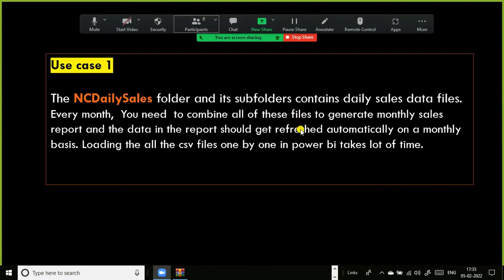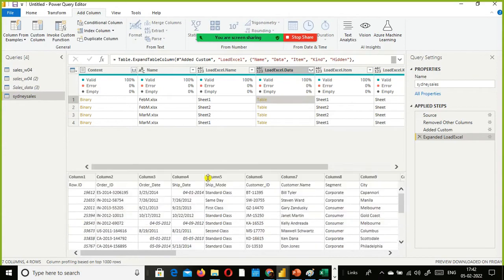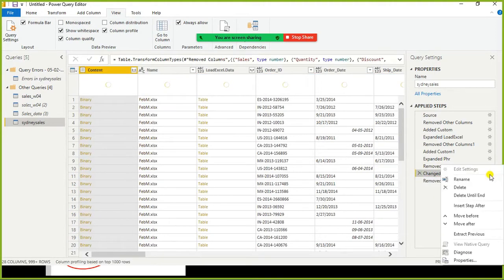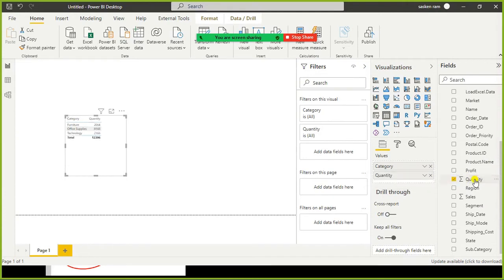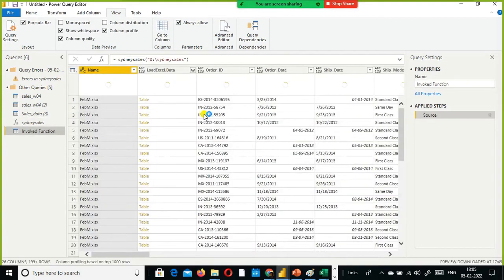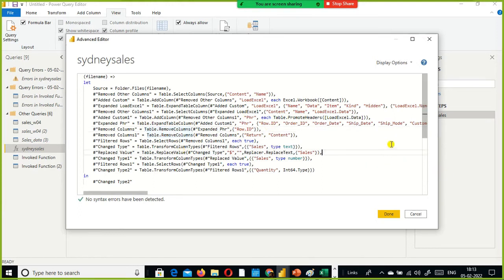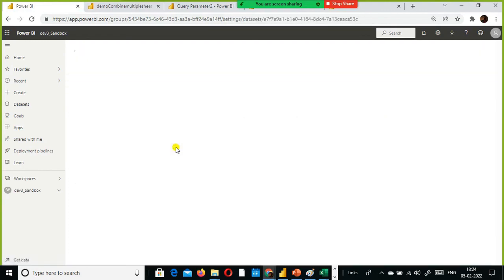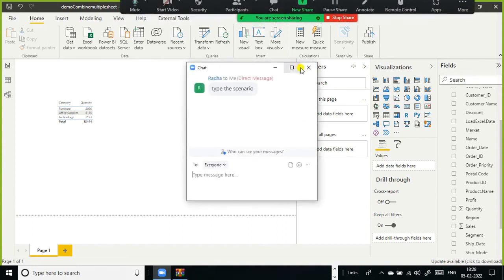7.2 Automation ETL Pipeline 3 Challenge Questions